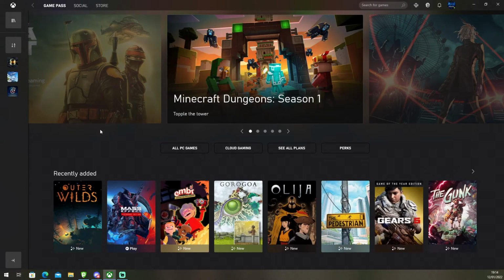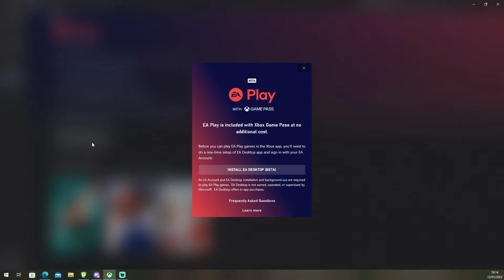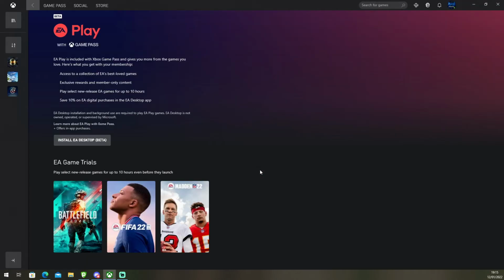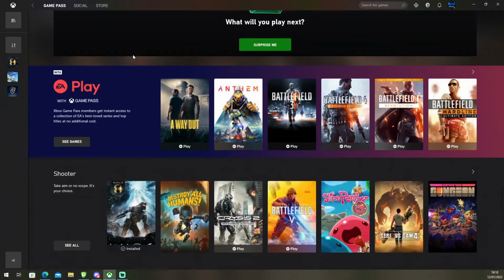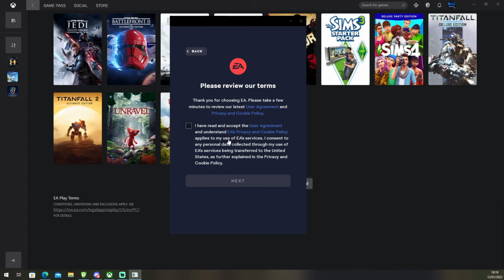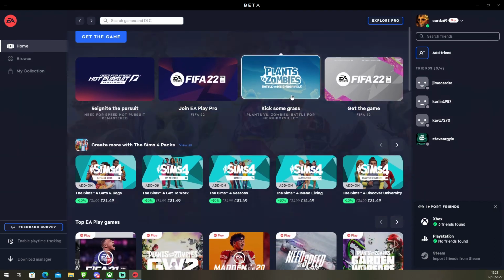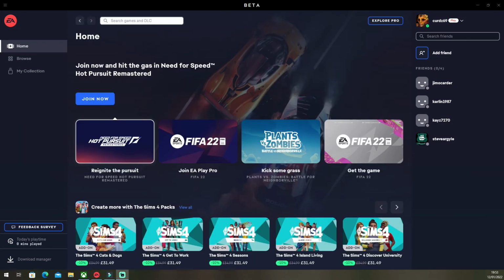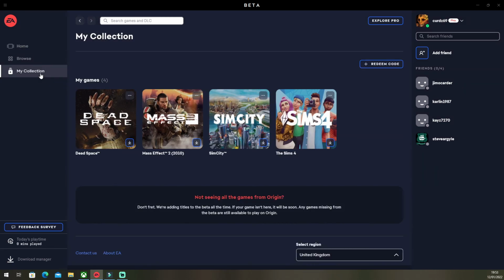Install & Gain Access to Free Games & Content with EA Play App On Pc or With Xbox Game Pass Ultimate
Learn How to Install the new EA play app for windows pc and gain access to a whole new world of EA content.  this app gives you access to a huge range of games with the EA play subscription, which is included for free with your Xbox game pass ultimate subscription.  Not only do you get access to the games but you will also receive exclusive perks and content exclusive to EA play subscribers.
This Video Shows you step by step how to install the app and where to find all the free goodness inside.

Xbox Game Pass Ultimate
Xbox Game Pass
Xbox One X

The channel will receive a small percentage from any item purchased with these links, that will go towards improving the channel